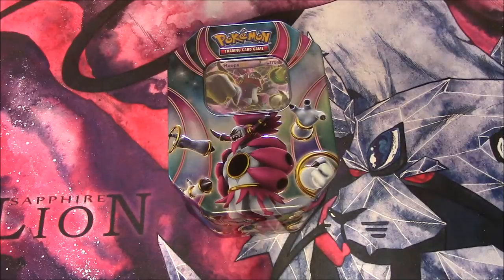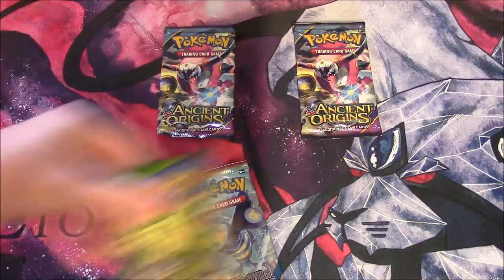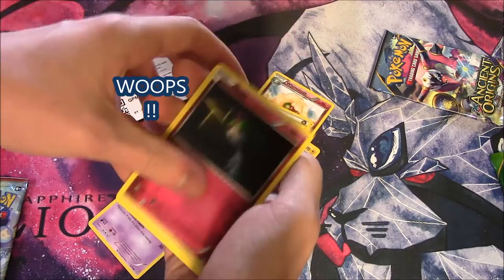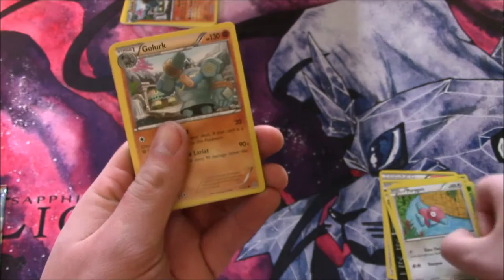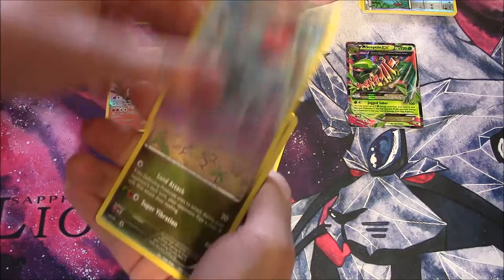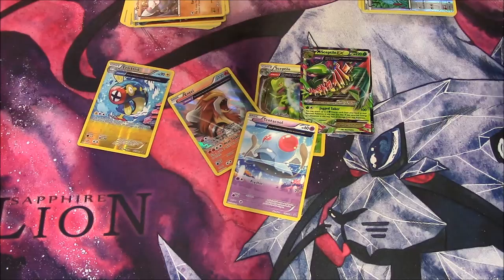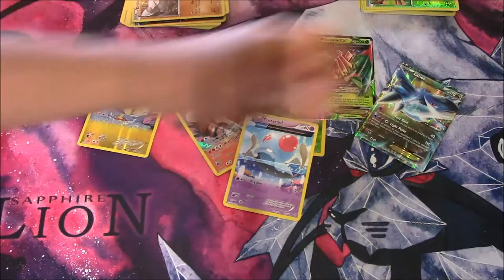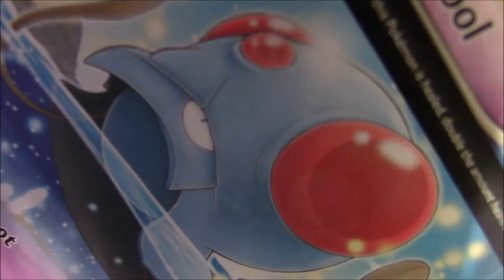Epic Pokemon Hoopa Tin Opening!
Today we open a Hoopa Tin! And it's a pretty good one at that!
Paid for by the GF!